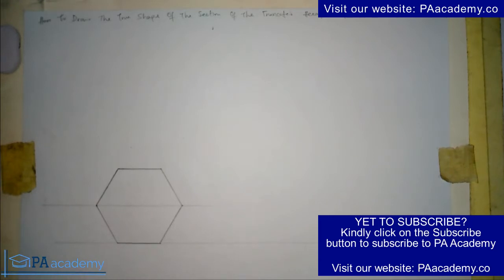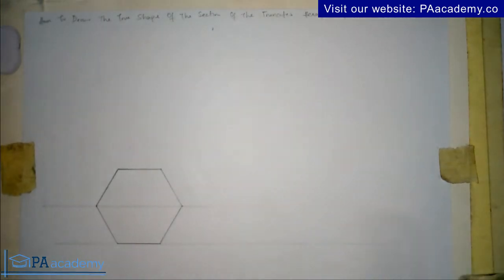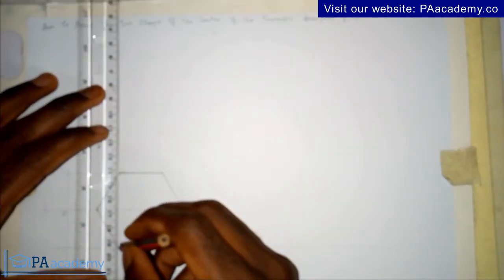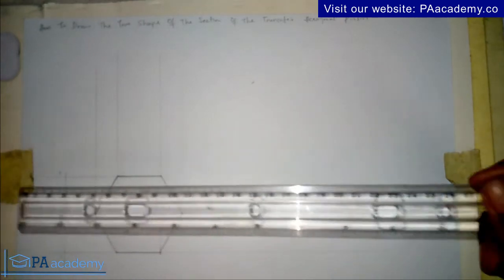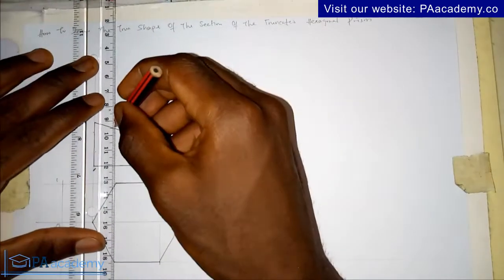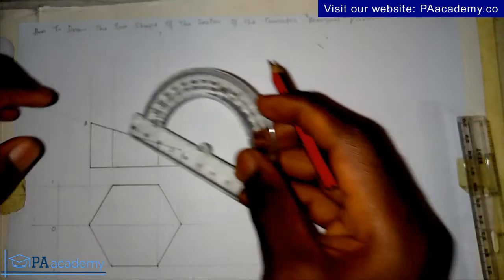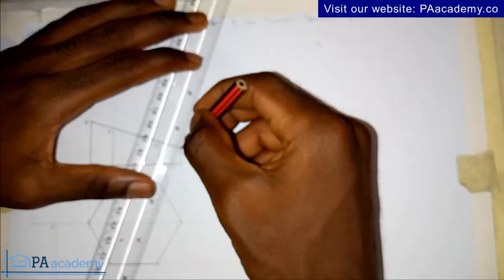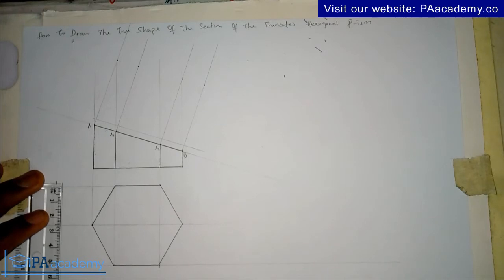How to Draw the True Shape of the Section of the Truncated Hexagonal Prism | True Shape of a Prism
In this video, I will show you How to Draw the True Shape of the Section of the Truncated Hexagonal Prism. If you want to know how to draw the True Shape of a Prism or any shape, this video is for you.

Thanks
PA Academy